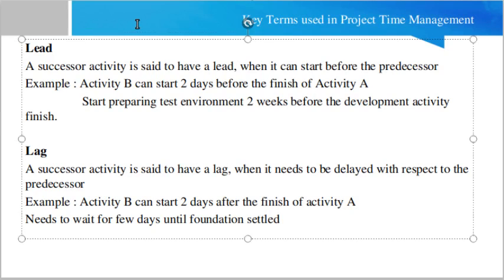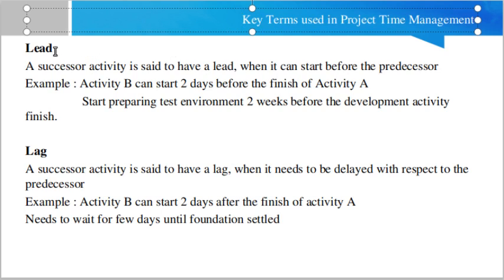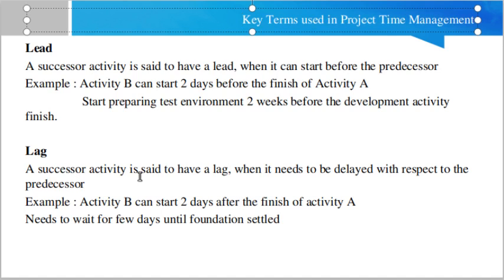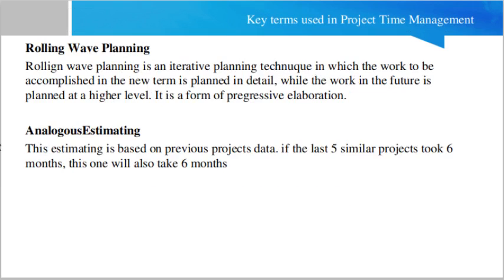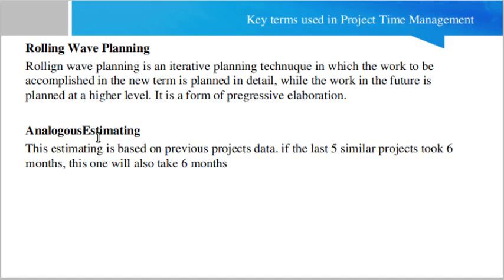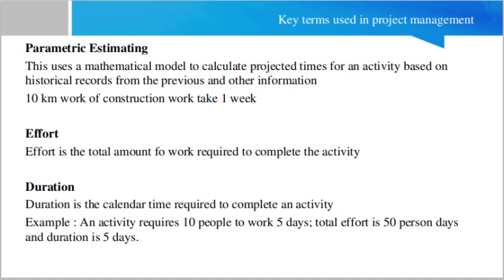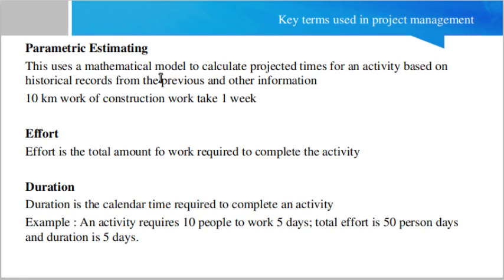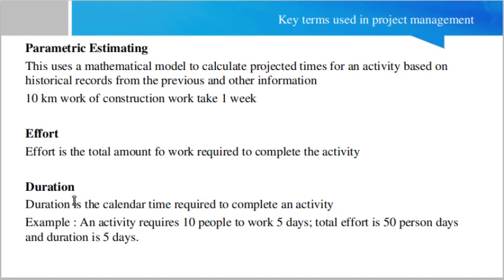Key Terms used in Project Time Management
Lead
A successor activity is said to have a lead, when it can start before the predecessor
Example : Activity B can start 2 days before the finish of Activity A
                  Start preparing test environment 2 weeks before the development activity finish.

Lag
A successor activity is said to have a lag, when it needs to be delayed with respect to the predecessor
Example : Activity B can start 2 days after the finish of activity A
Needs to wait for few days until foundation settled